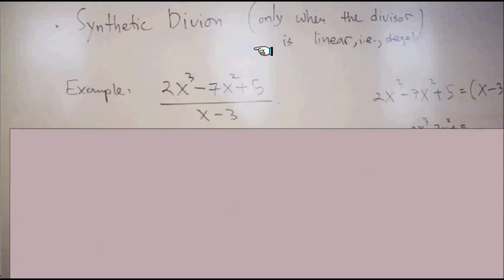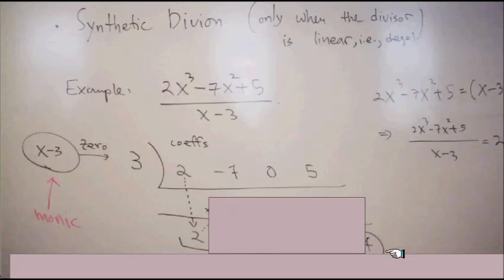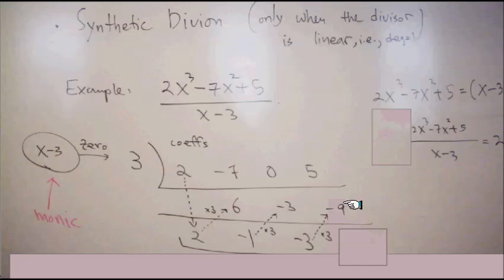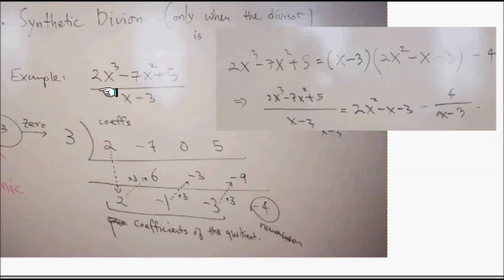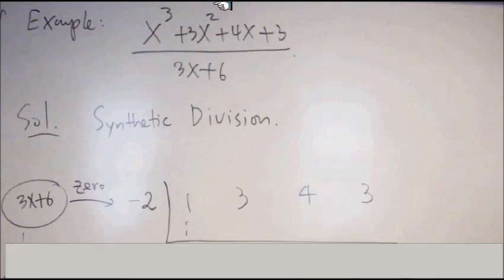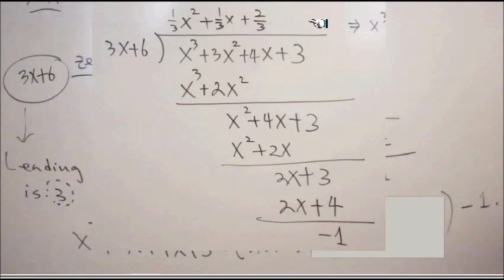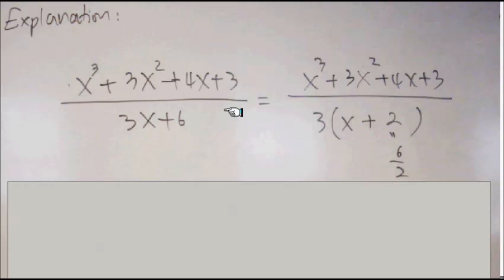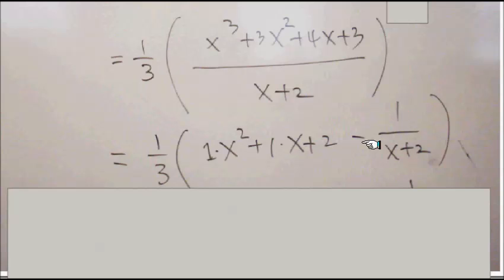Synthetic Division, Extended Version